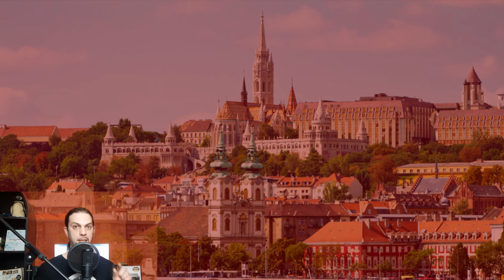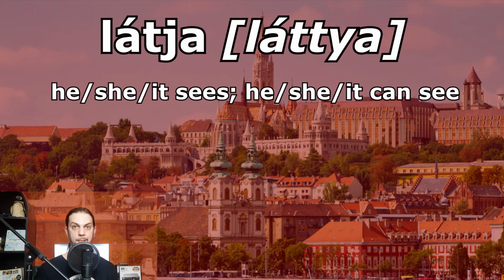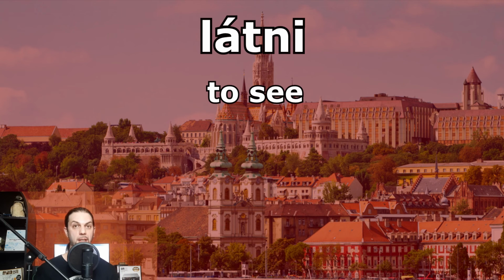Hungarian consonant practice: The „TY” sound [Hungarian Lesson]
In today’s lesson we’re taking a look at the unvoiced equivalent of „gy”, the Hungarian „ty” sound. It sounds very close to „gy”,so I hope I’ll be able to help you distinguish between the two consonants. The lesson includes a bit of pronounciation practice and also a few words, so that you can practice the sound.